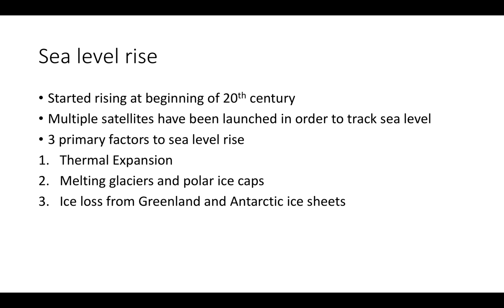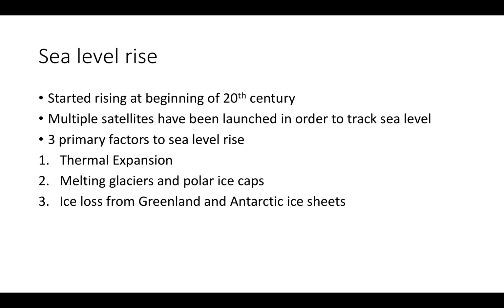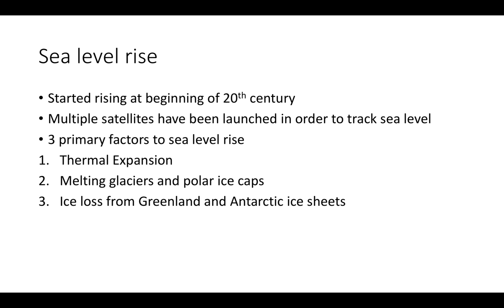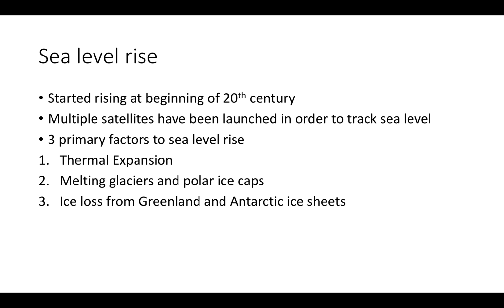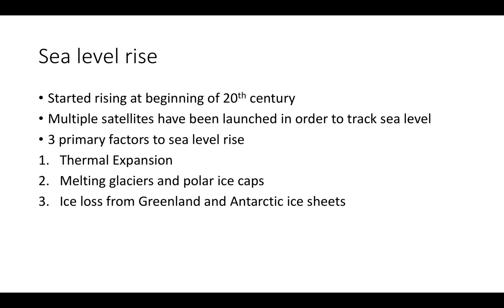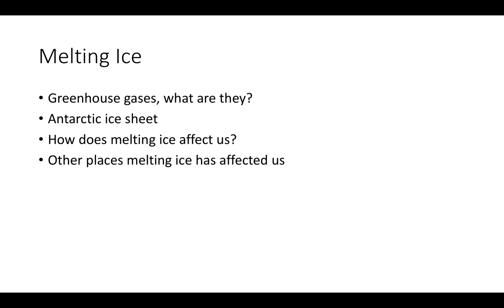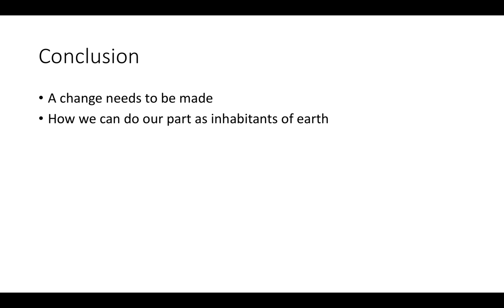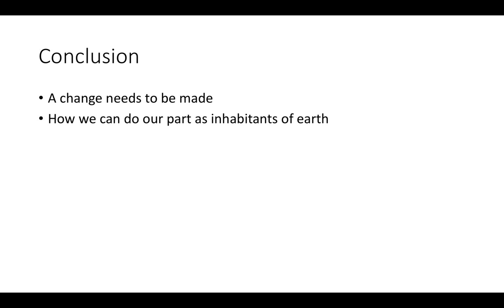ABE170 Video Casey Zinser